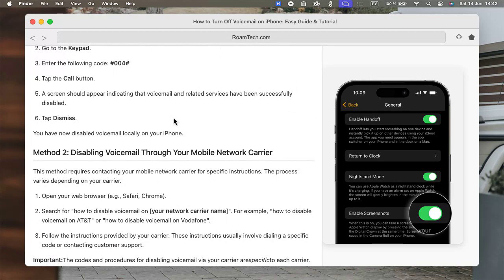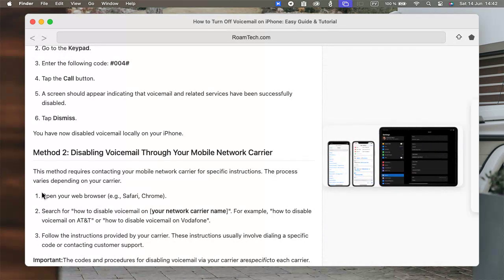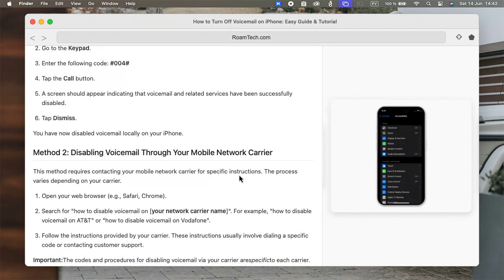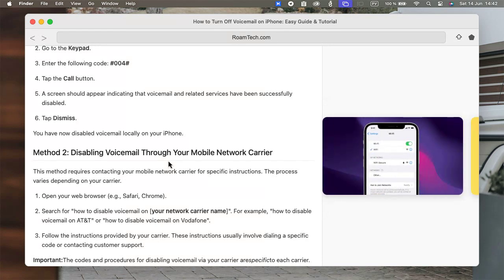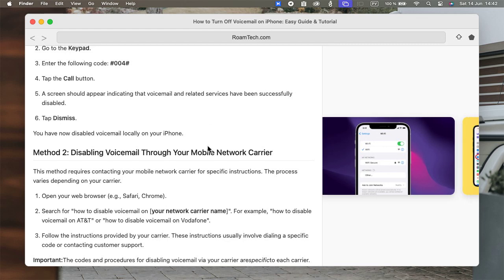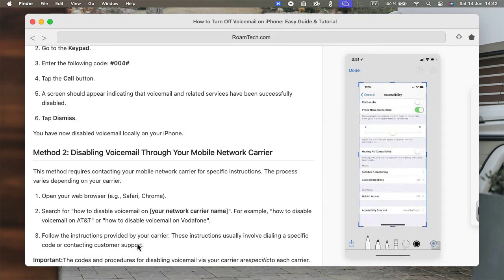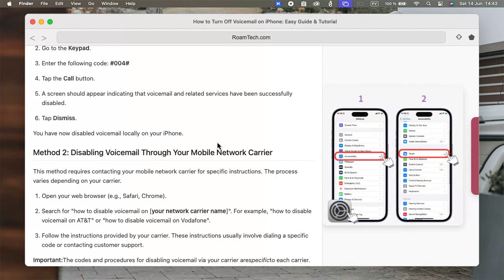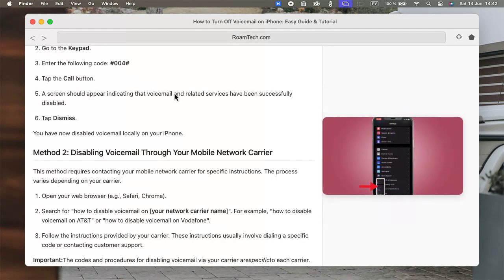How to Turn Off Voicemail on iPhone Easy Guide & Tutorial